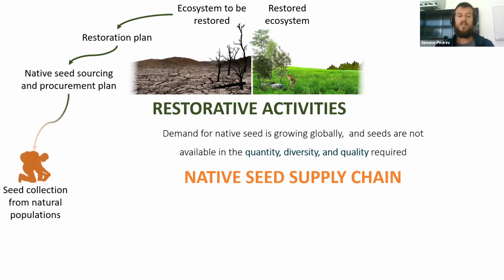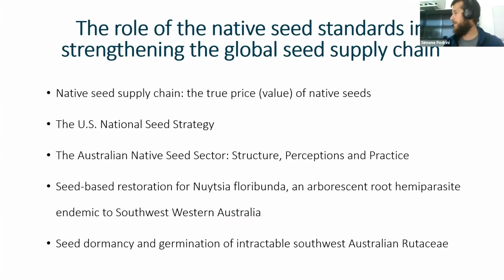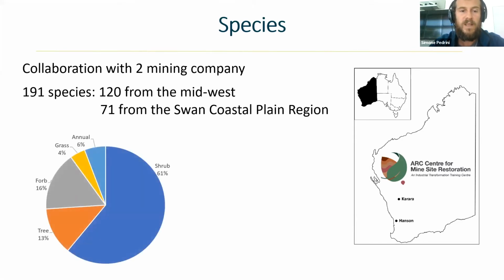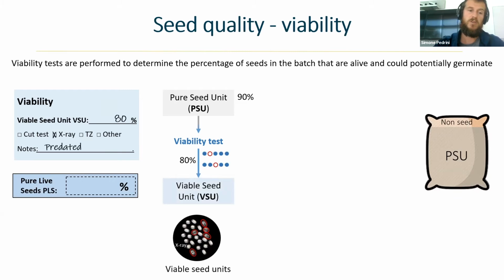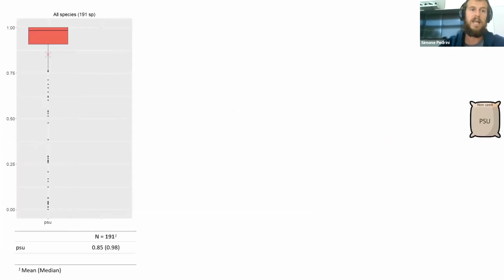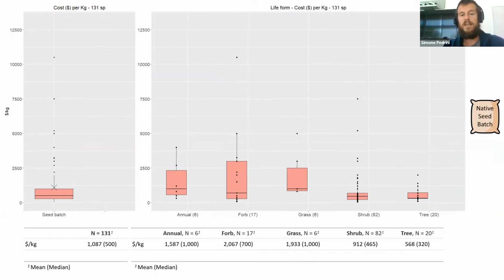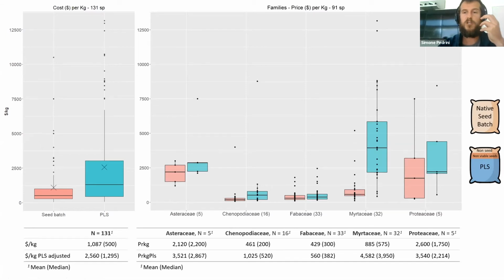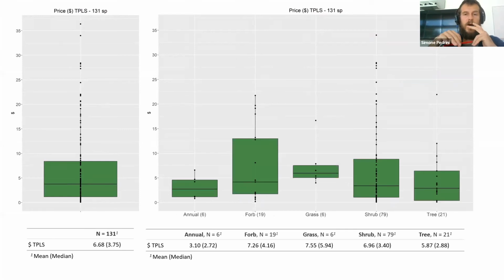Simone Pedrini, Native seed supply chain: the true price(value) of native seeds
Simone Pedrini, Native seed supply chain: the true price(value) of native seeds Day3 BallRoomB